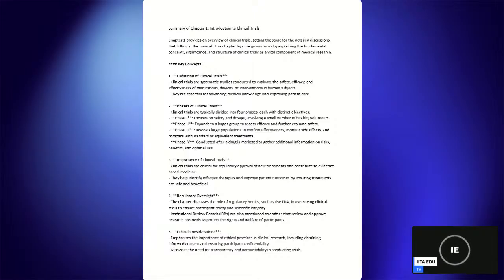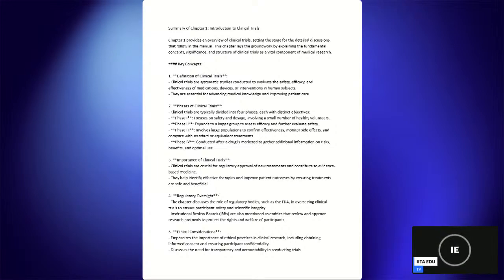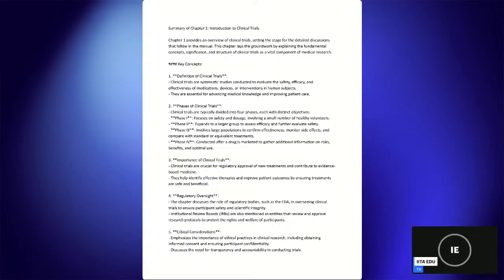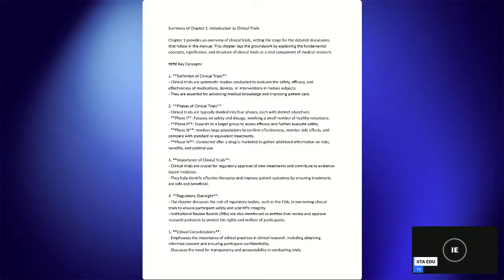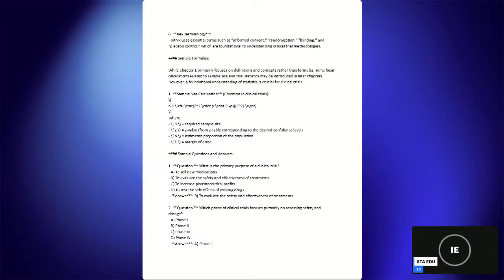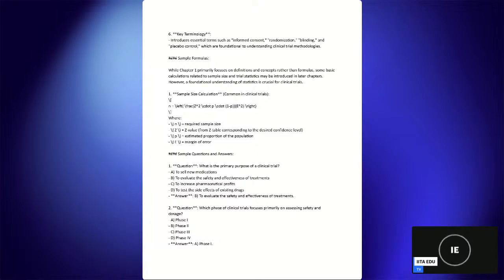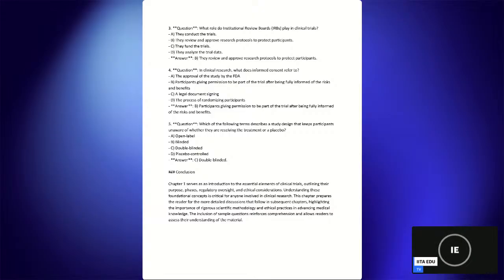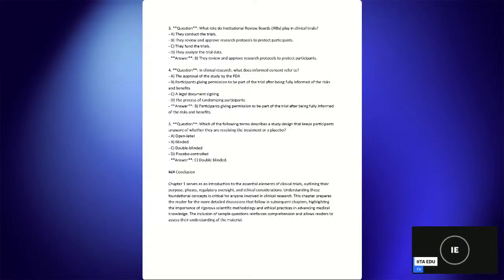Live with Restream, August 04